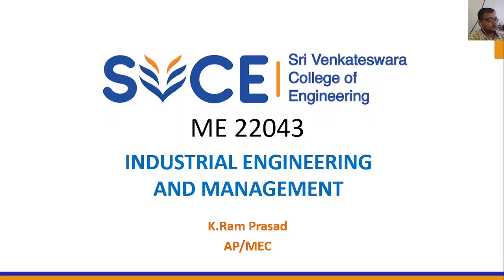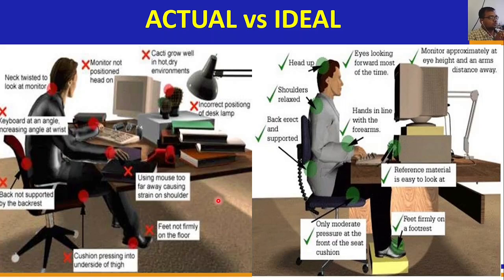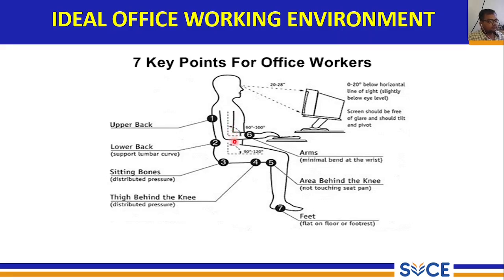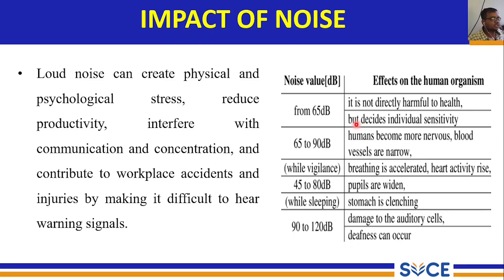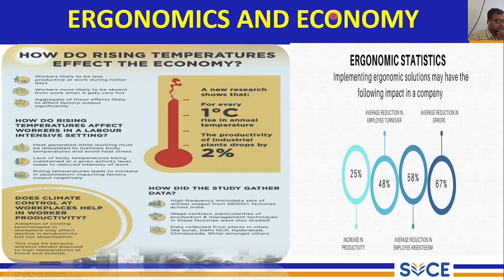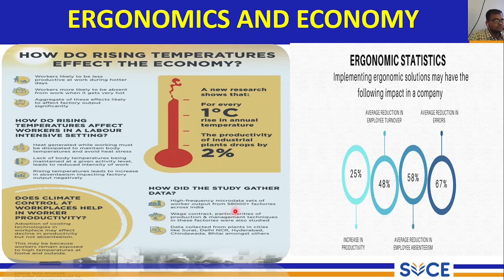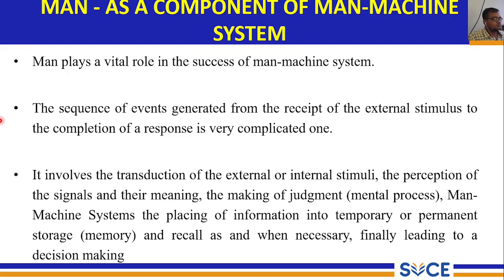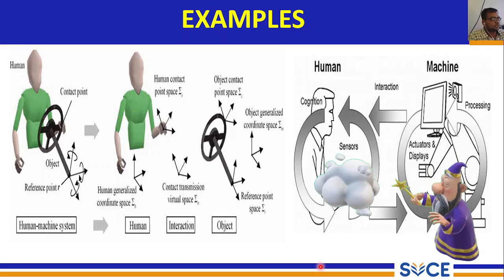ME22043 U3 P3 Man Machine systems